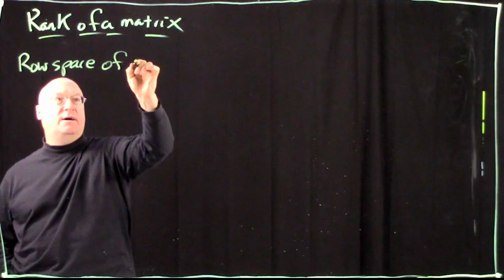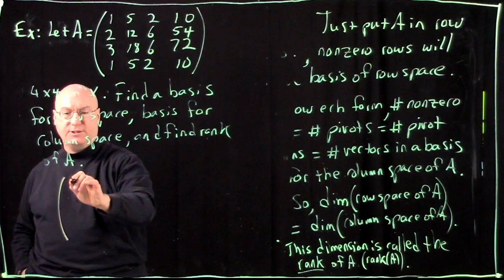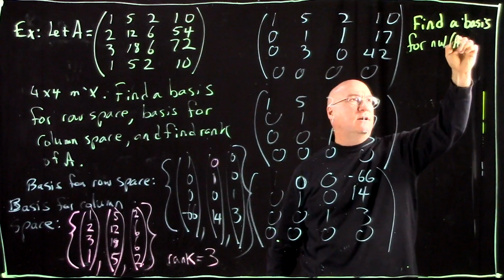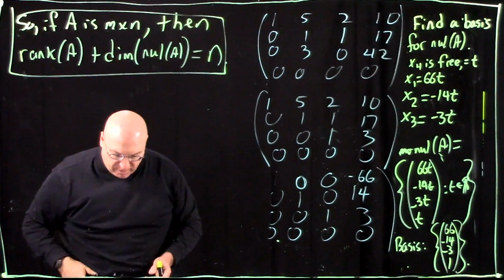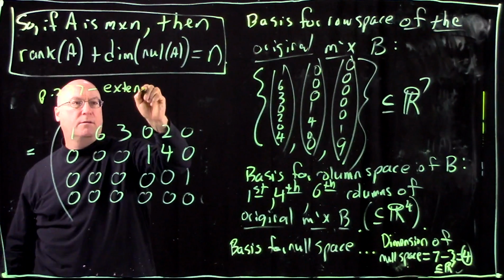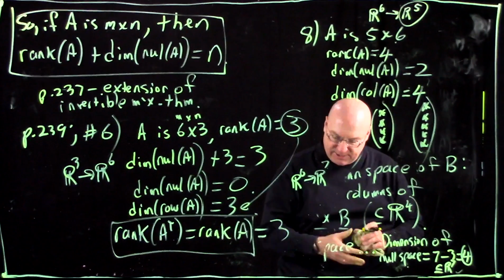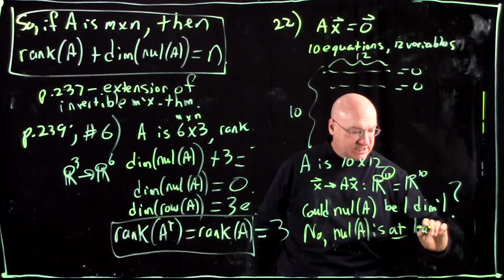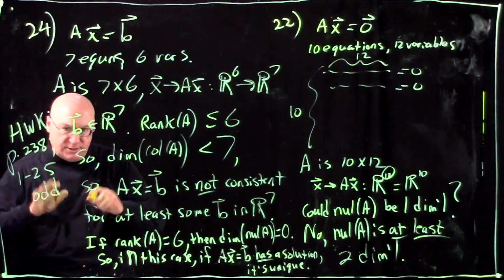Rank of a matrix